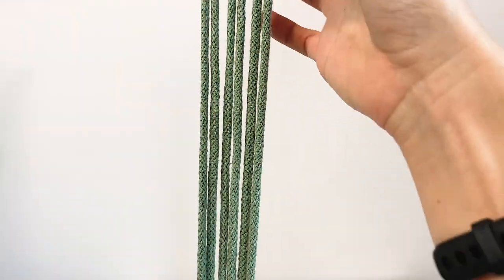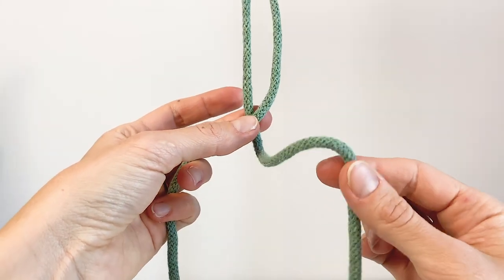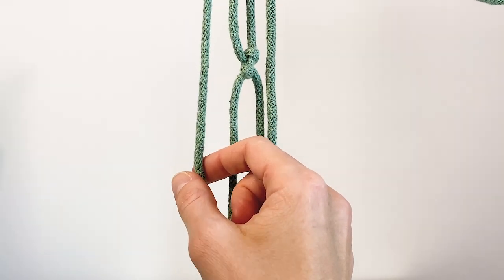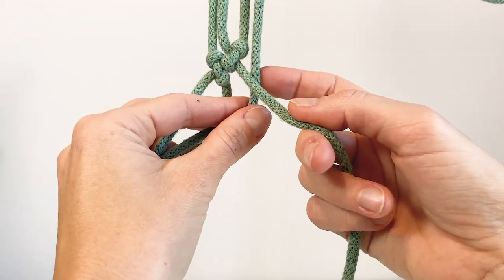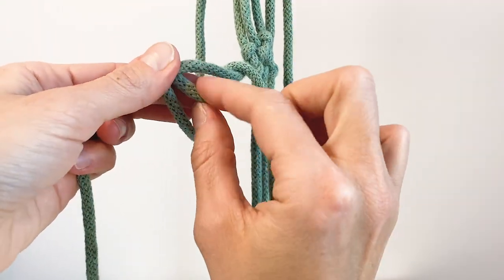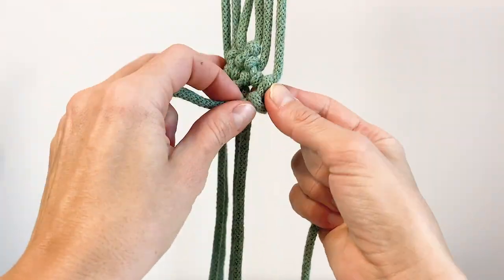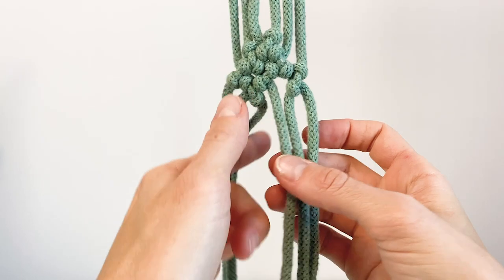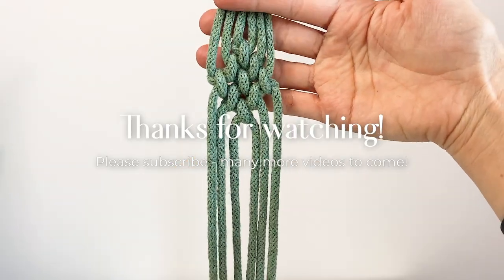"Untightened" CLOVE HITCH knot for beautiful macrame surfaces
This video is part of a Diamond Macrame Wall Hanging Tutorial To create sublime modern looking macrame surfaces, learn this special version of a clove hitch knot! I'm absolutely in love with it!

Want more macrame knot videos? Check my channel!

Let me know below if you have any questions or comment - or come say hi on IG or FB: